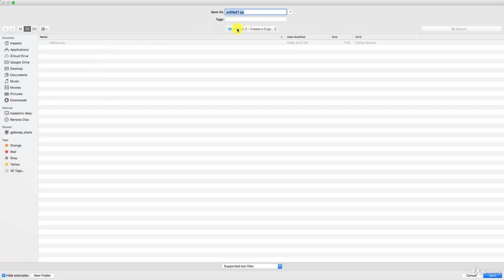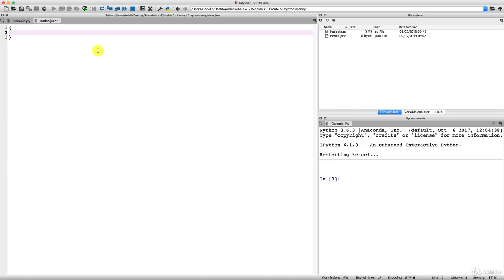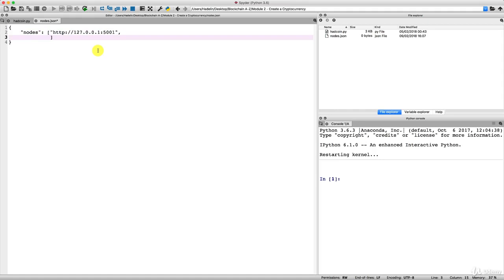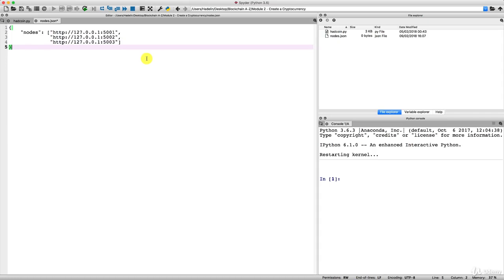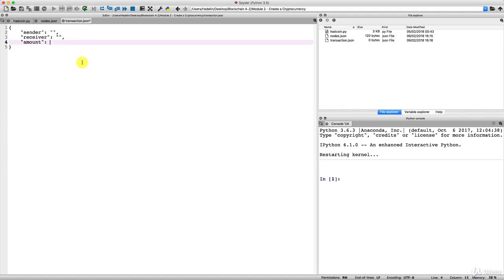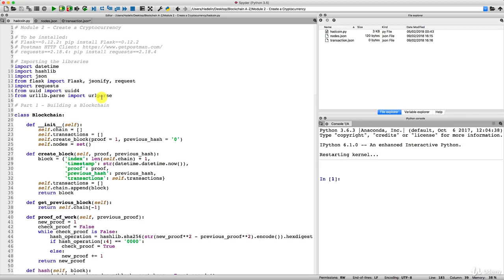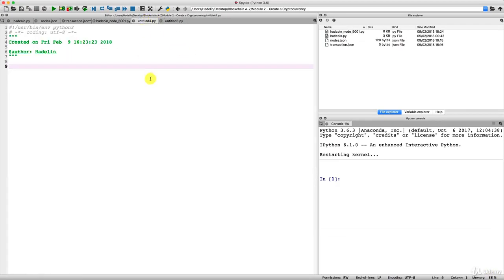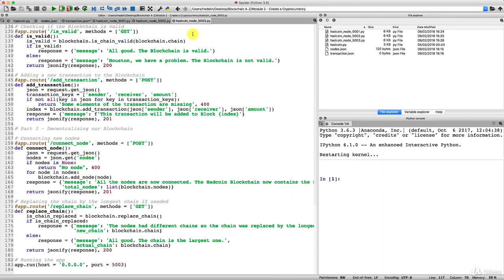Create a Cryptocurrency - Step 9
Hello viewers!

This is episode 9 of Create a Cryptocurrency series of Blockchain A-Z™: Learn How To Build Your First Blockchain course.

Happy Blockchains!